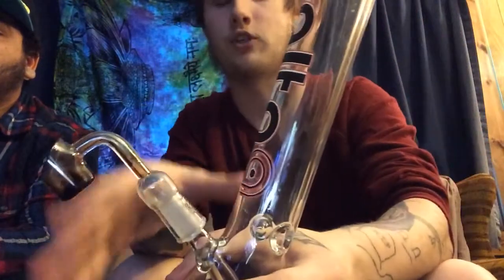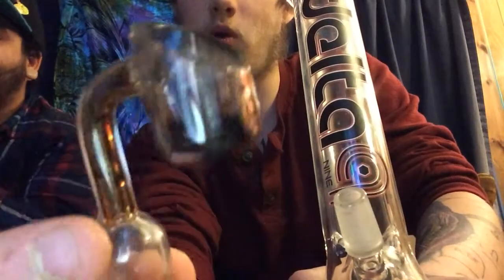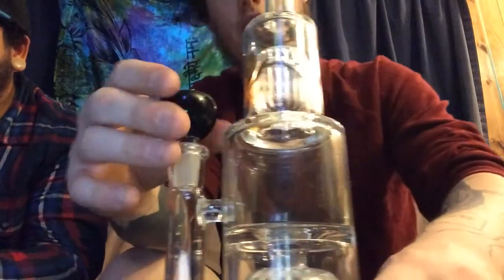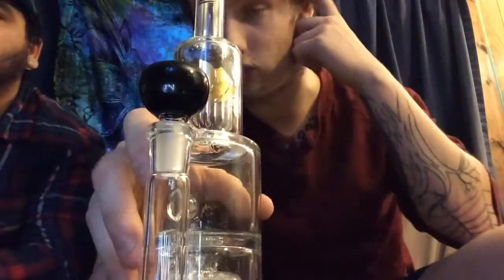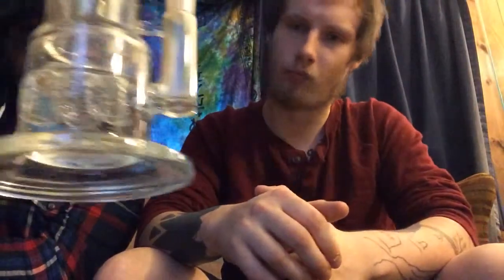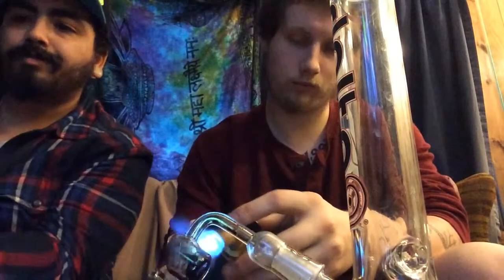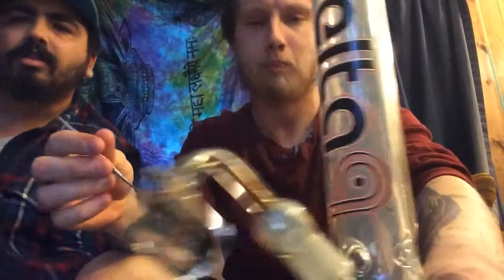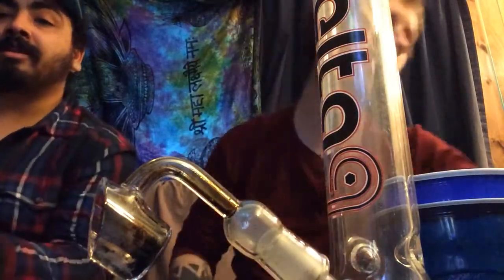Daily life glass Delta 9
Contests

Ladies post a short video of you taking the biggest dab you can and tag daily life glass in it. On February 14th we will announce the winner of a violet or pink diamond glass rig

Tag daily life glass in a picture or video of your oldest or very first water pipe on Instagram and Also tag it with TBB or throwbackbong and on February 1st we will be giving away a pulse piece the brain.

Please post all content on Instagram.
18+ only.